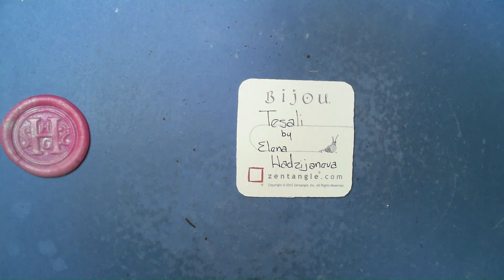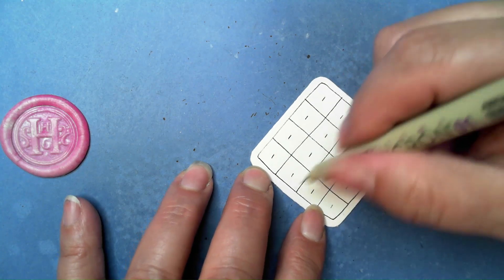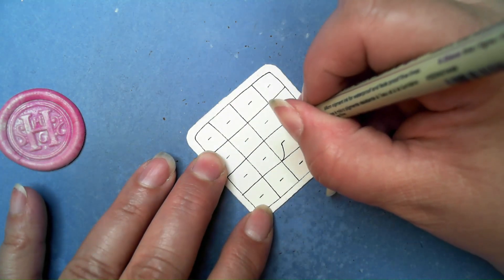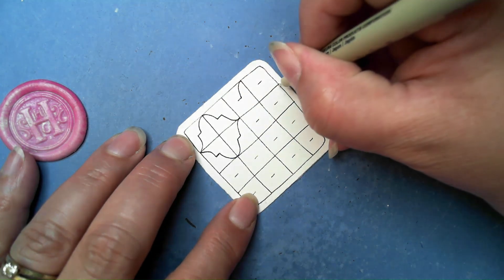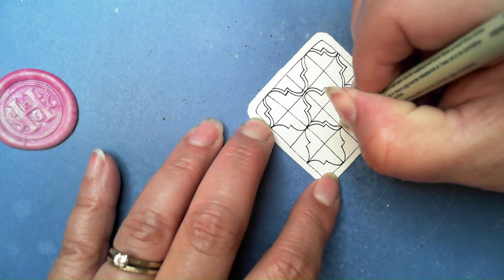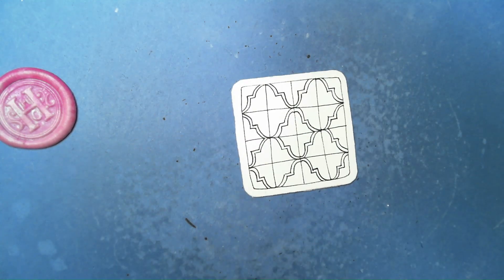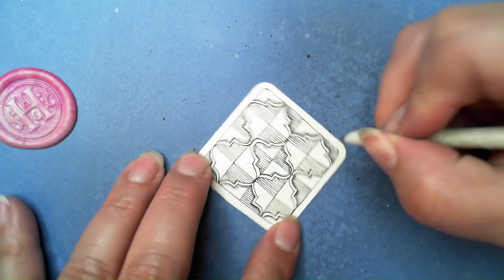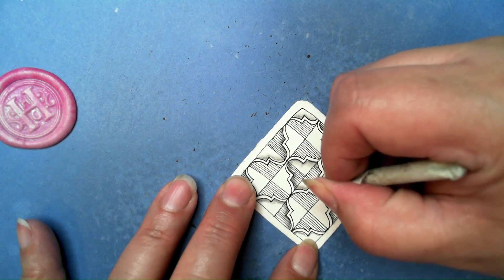Tesali | Zentangle® Quickie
Tesali was created by Elena Hadzijaneva.

Happy Tangling!!!